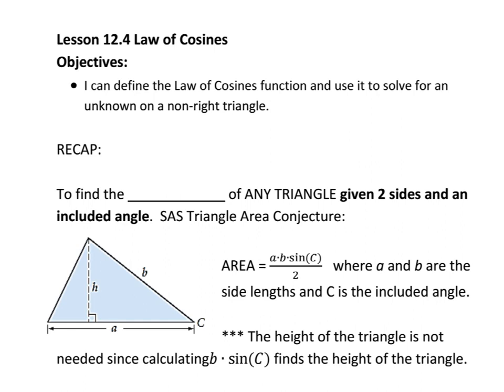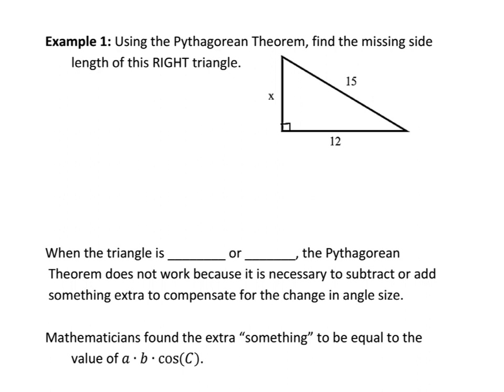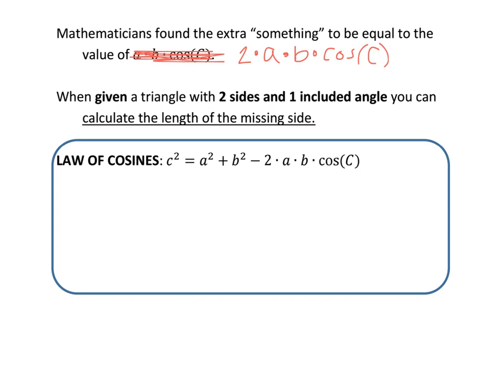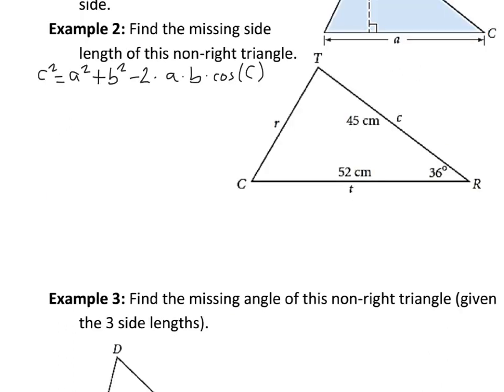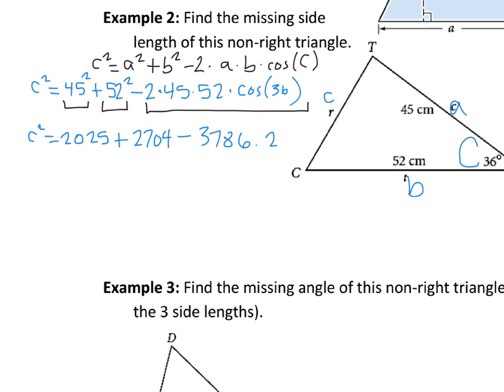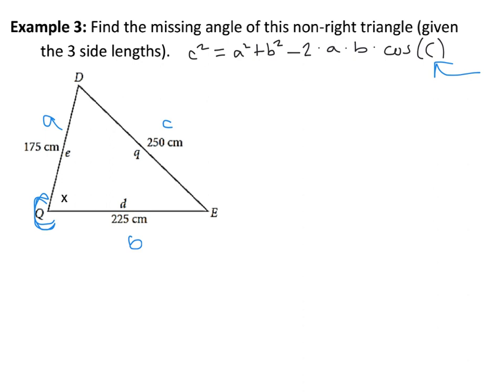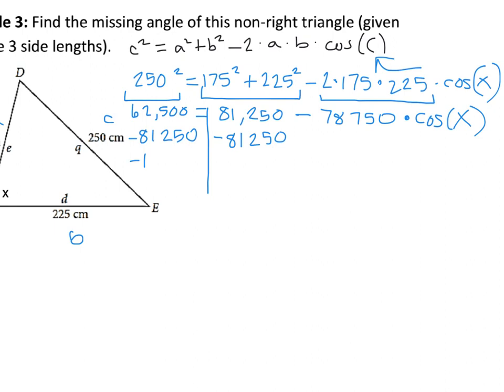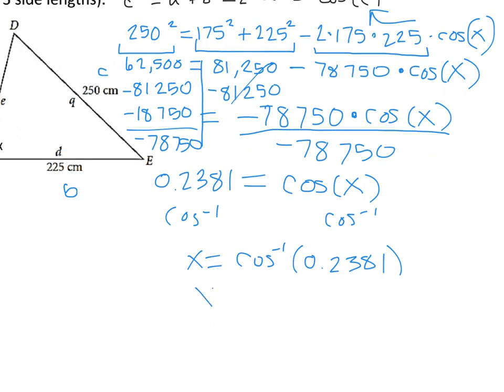12.4 Geometry Video Lesson